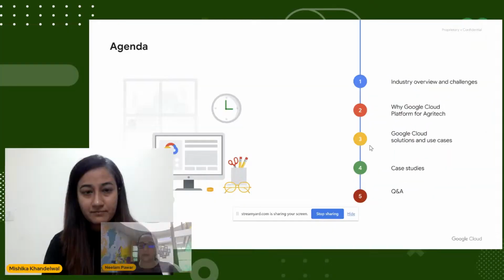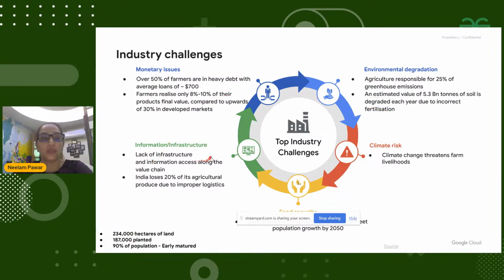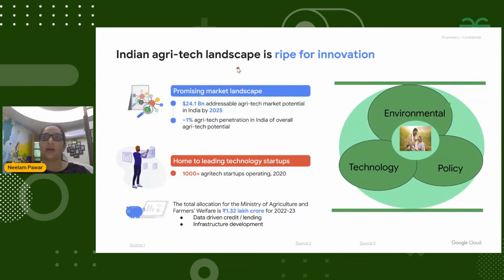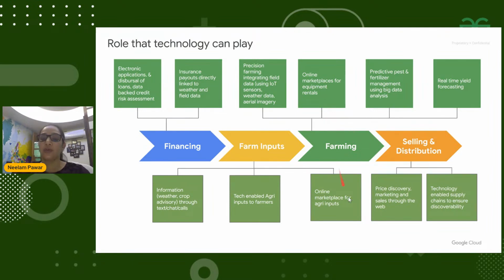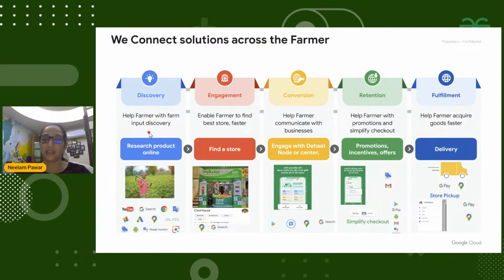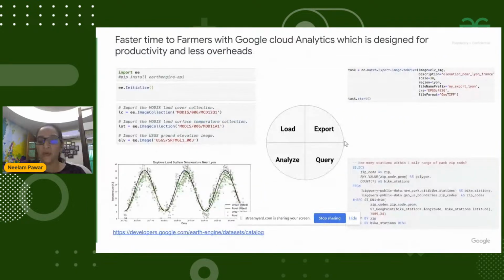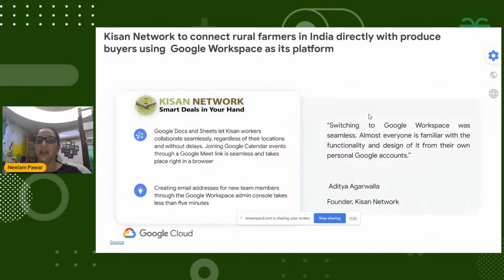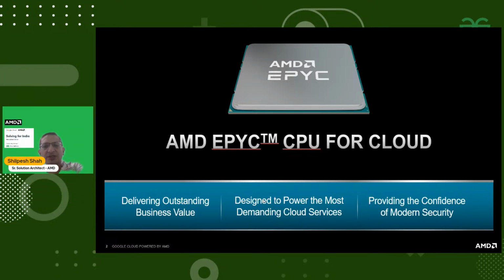Empowering Agrotech Innovations with GCP | Solving For India - Hackathon | GeeksforGeeks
💻🥇Welcome to the workshop in our SOLVING FOR INDIA - Hackathon Series! 🥇💻
We're excited to have you join us for another informative and engaging session, where we'll dive deeper into the projects and tools you'll be using for the hackathon.

GeeksforGeeks, in collaboration with Google Cloud and AMD, is proud to present Solving for India, a Pan-India Hackathon. Don't miss this exciting opportunity to showcase your skills and work on innovative projects that can make a real difference.

👾 Stay updated on all the official news and announcements related to the Hackathon by joining our Discord channel.

Upgrade your coding skills with our online courses. Start learning!